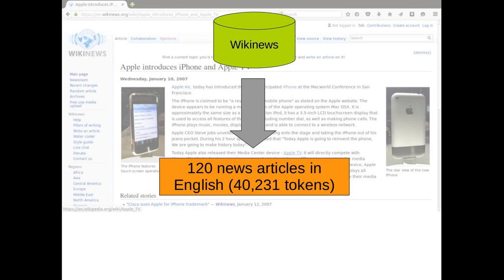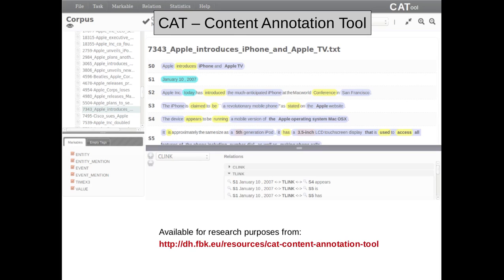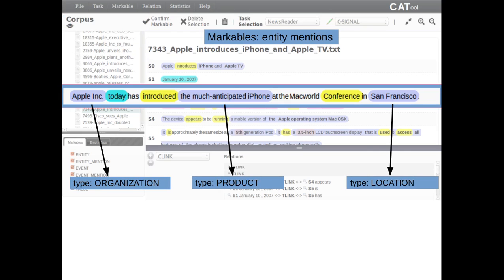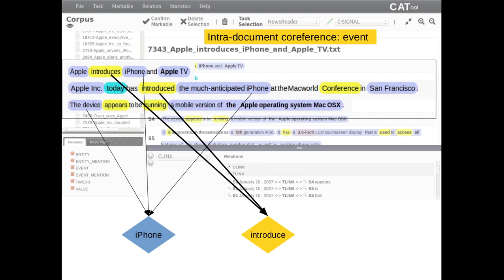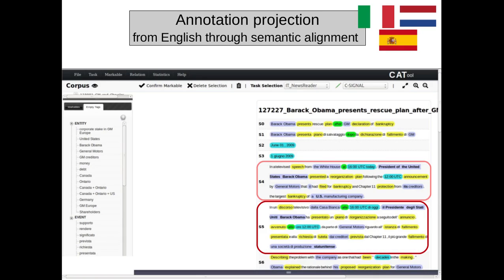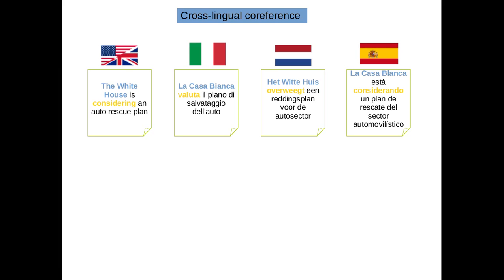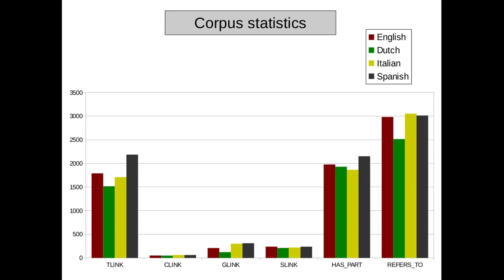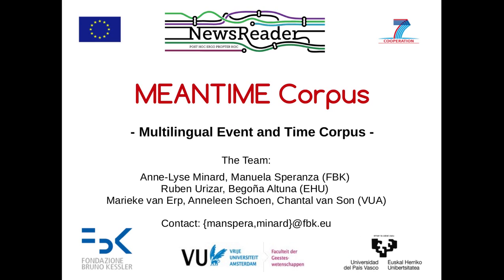NewsReader MEANTIME Corpus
This video introduces the MEANTIME Corpus a semantically annotated corpus in 4 languages (English, Dutch, Italian and Spanish), created within the NewsReader project as a benchmark to evaluate human language technologies.